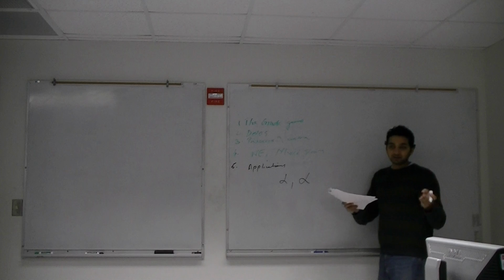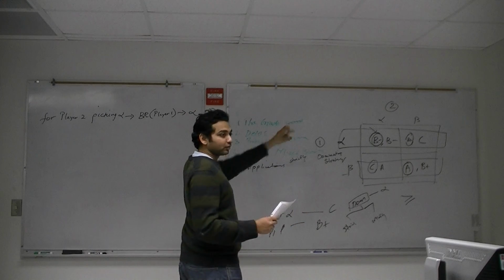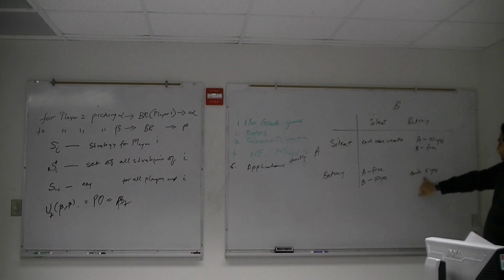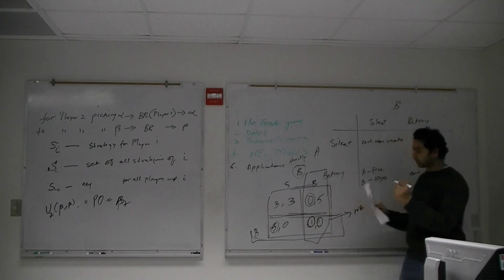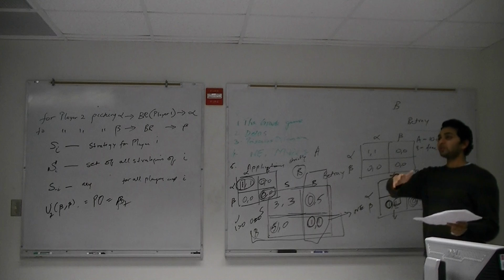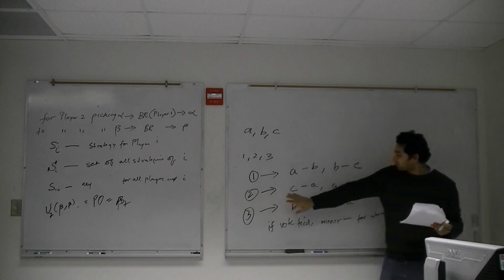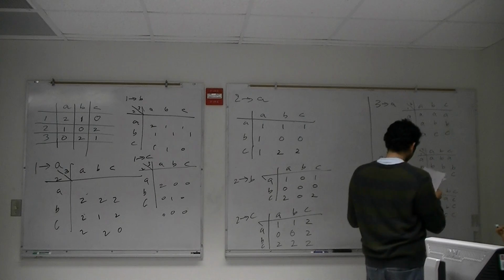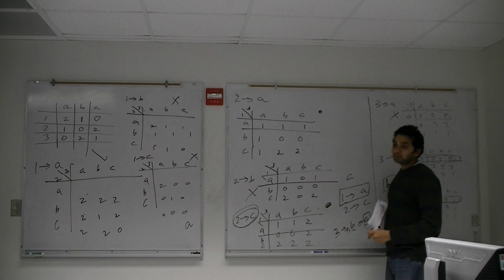Game Theory Introduction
Siddharth gave an introduction of game theory. The last example is from a HW problem by Professor Polak at Yale.